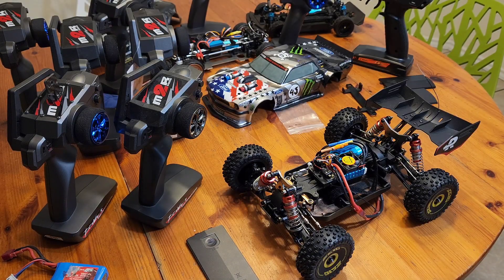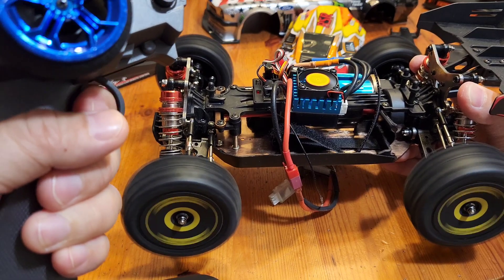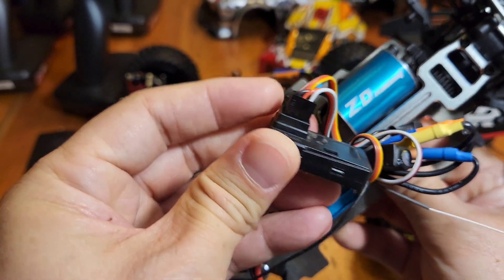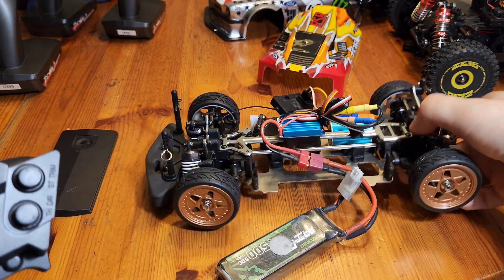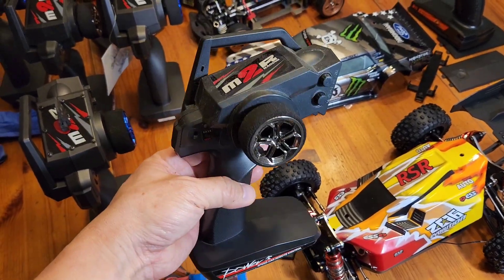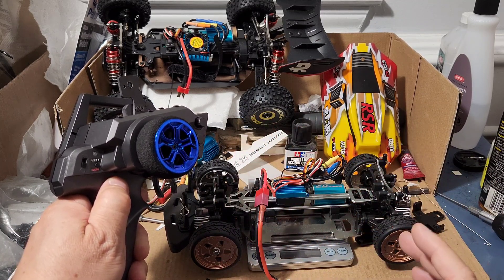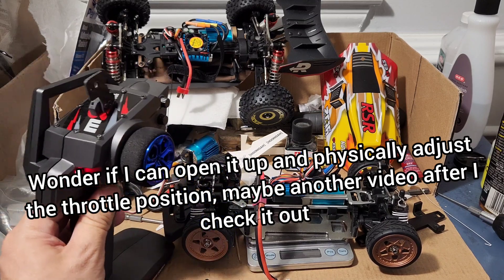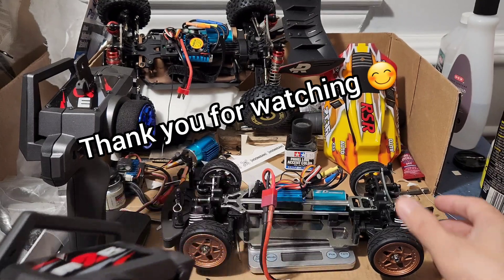Wltoys Brushless 144010 124016 124017 Throttle Delay Review and Fixes (Transmitter & Receiver Test)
Note: ESC also has some delay but not enough to worry about on budget RC Cars.  Wltoys needs to fix their transmitter problem.

Temporary solution came from scottyahole